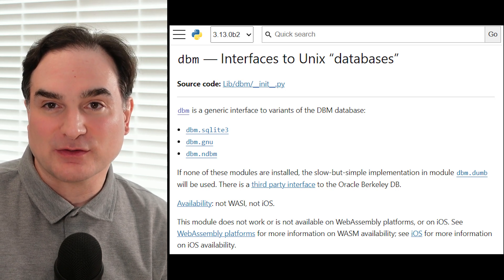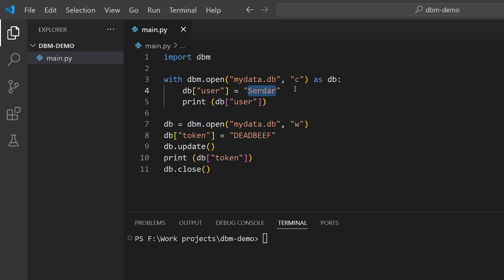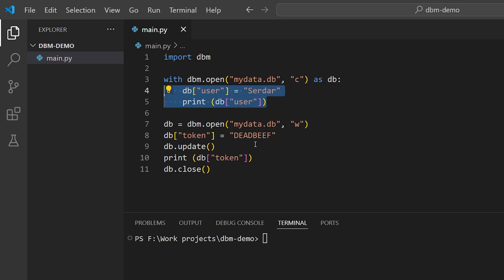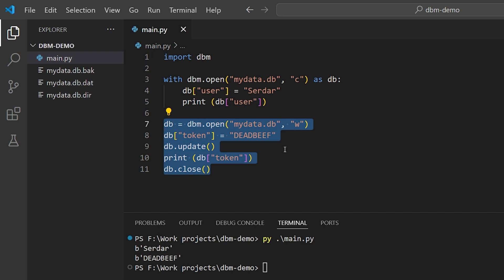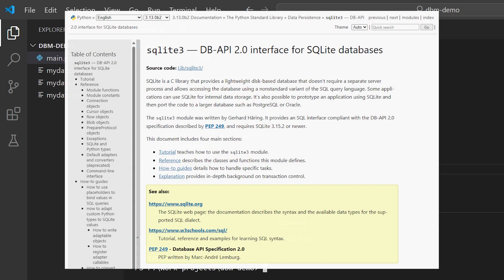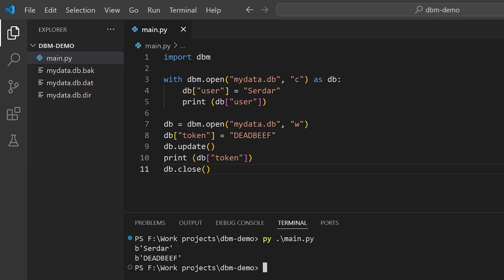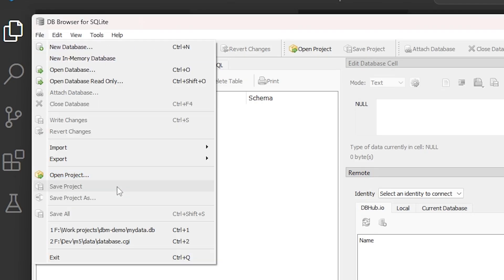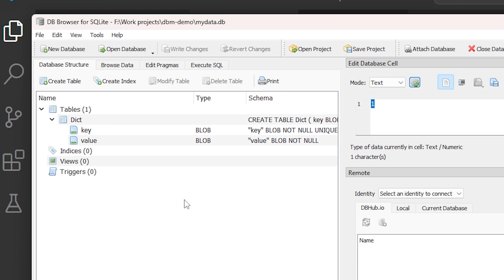How to use dbm to stash data quickly in Python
Sometimes with a program you just need a quick and dirty way to persist values across to disk. The dbm module in Python provides a native way to do this across platforms, with no more effort than you'd need to save values in a dictionary. Learn in this video the basics of how it works, and how it's been updated to use SQLite as a storage backend.